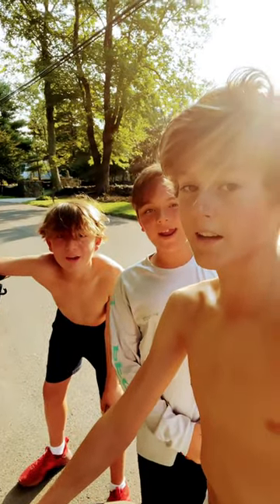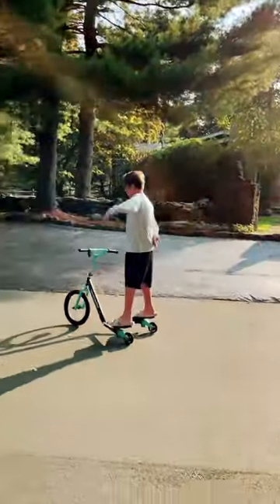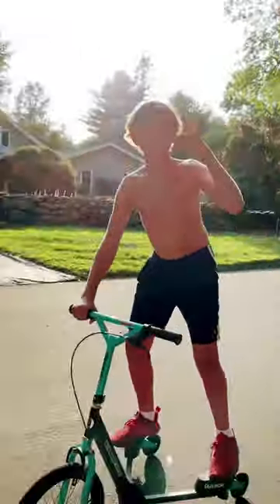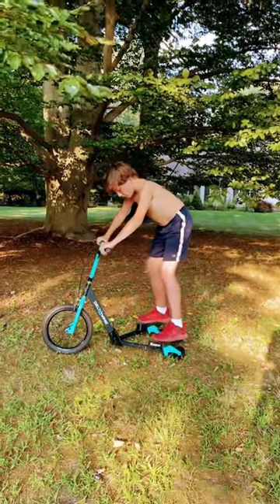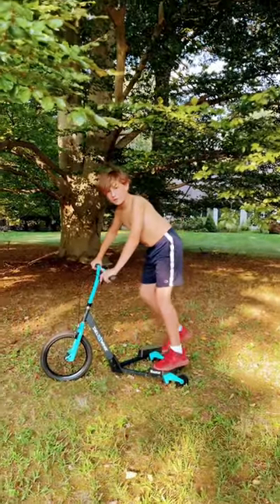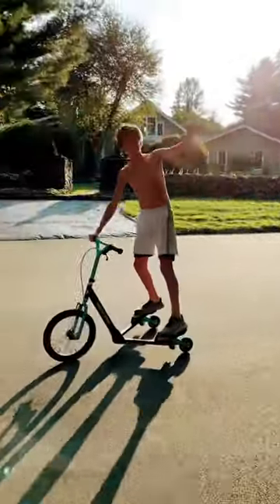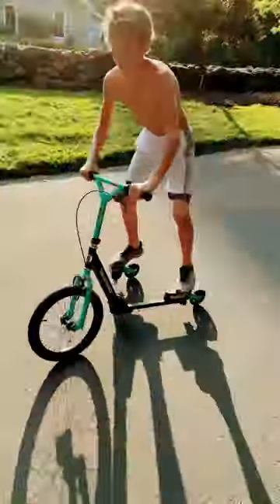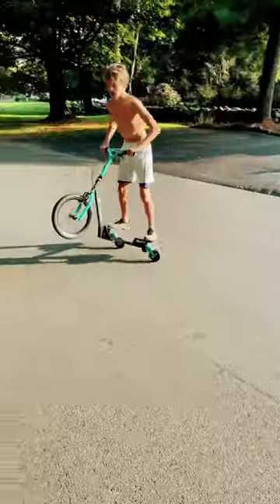Tips and tricks for the delta wing